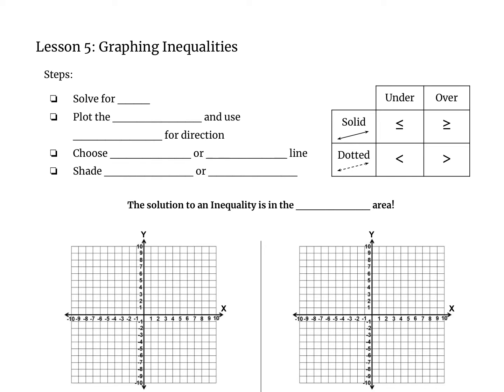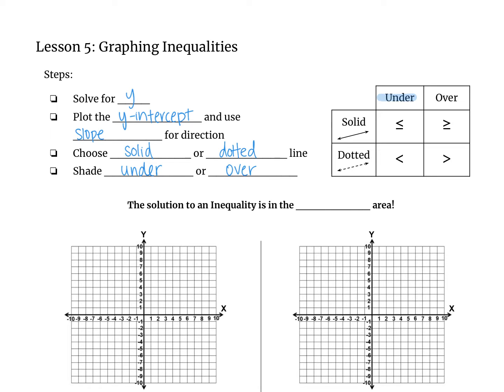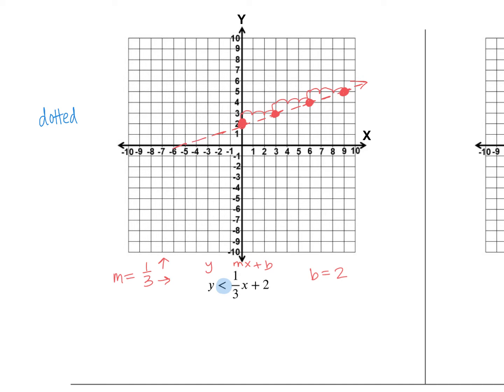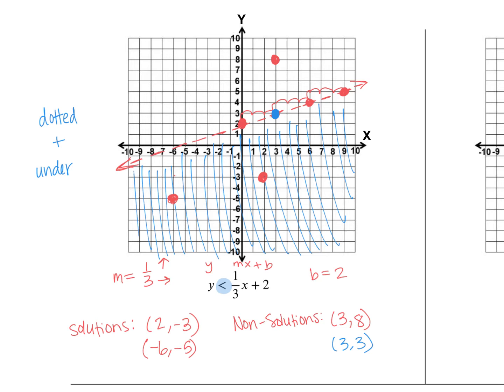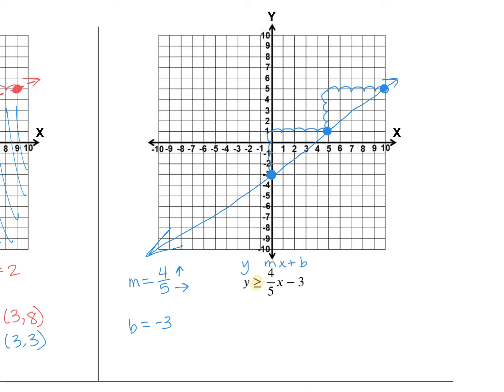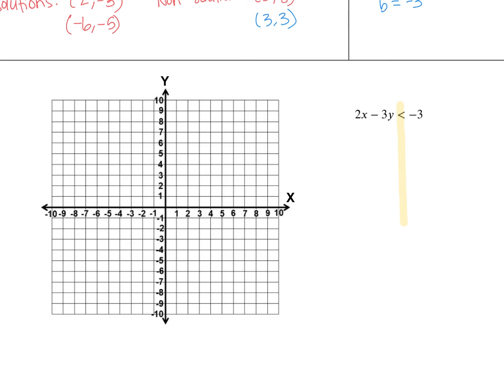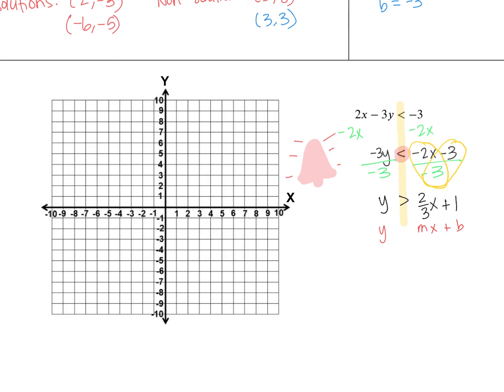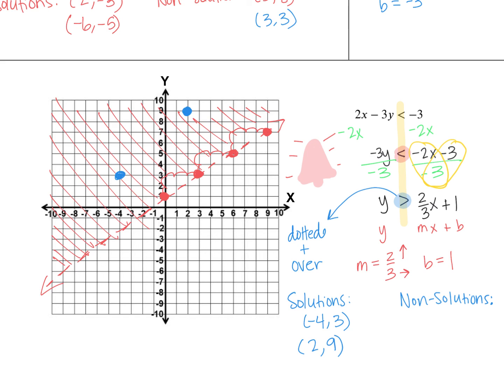Lesson 5- Graphing Inequalities